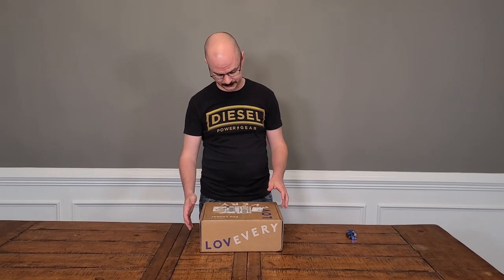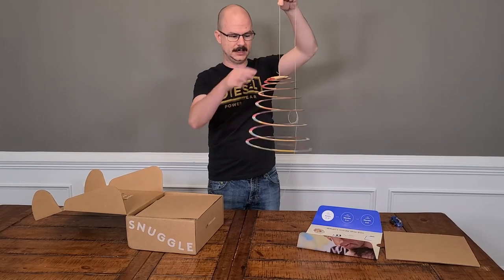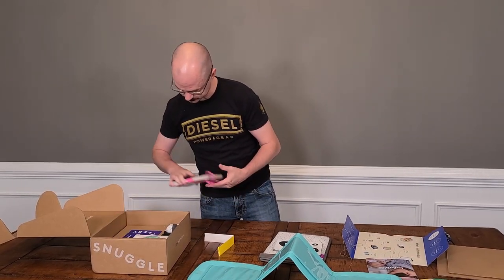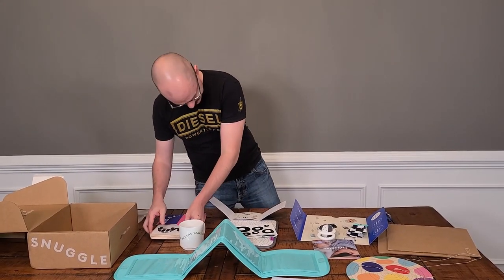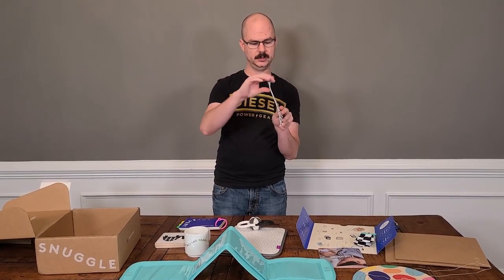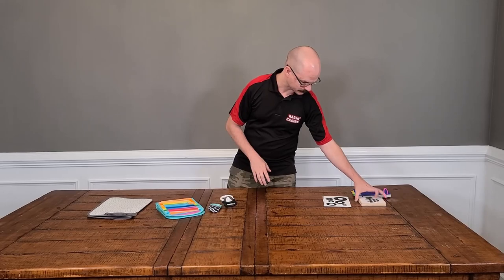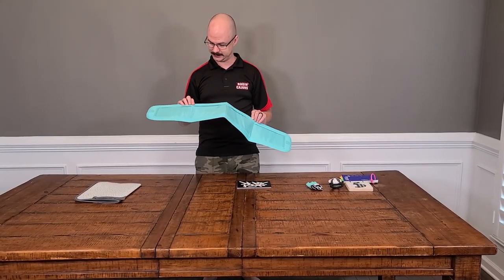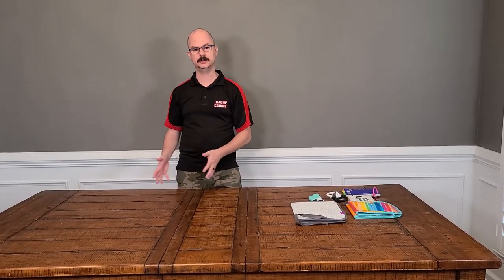Lovevery weeks 0 - 12 unboxing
We found a great box of developmental tools to help our infant grow.

We have really enjoyed our Lovevery box and are looking forward to the next one. We took some time to review everything in the box and hope this will help others if they are not sure about getting the boxes.

The card I talked about adding the info in the description I coved in the video as we talked about the mobile so I am not going to post the exact text.